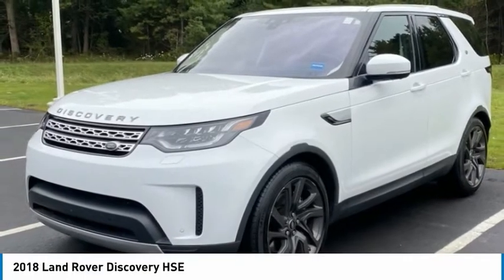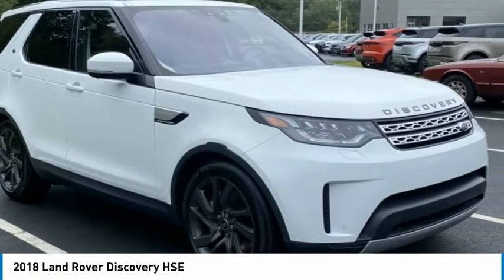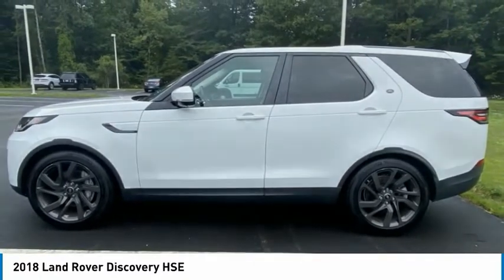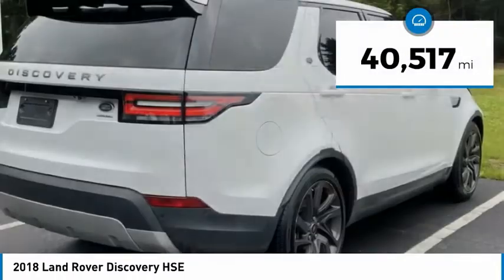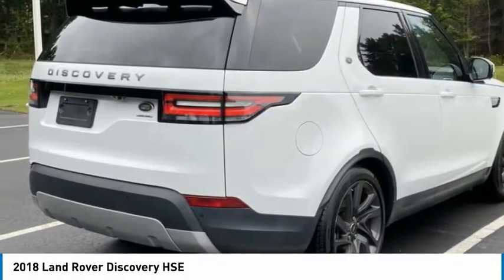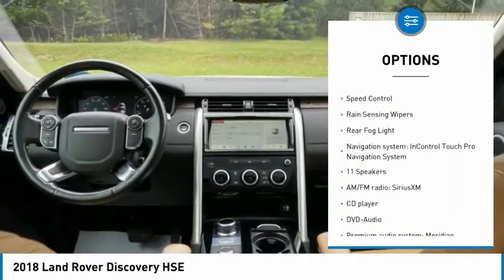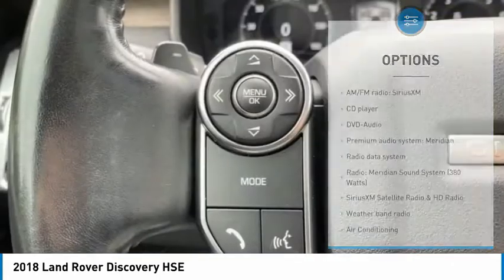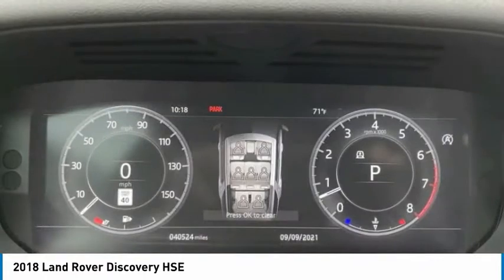2018 Land Rover Discovery LP1814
2018 Land Rover Discovery HSE